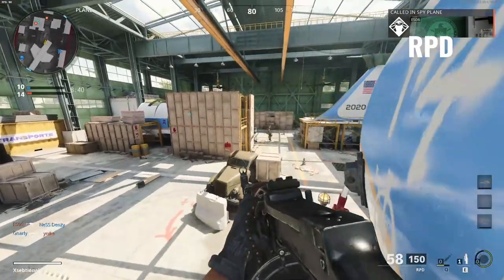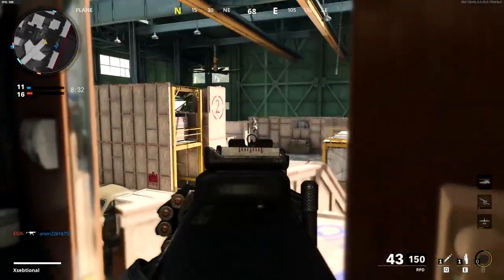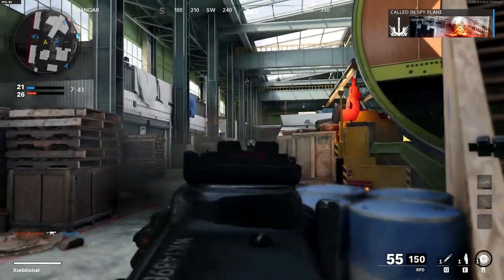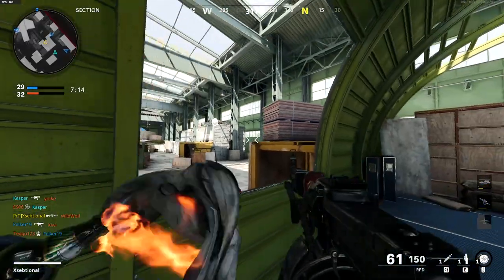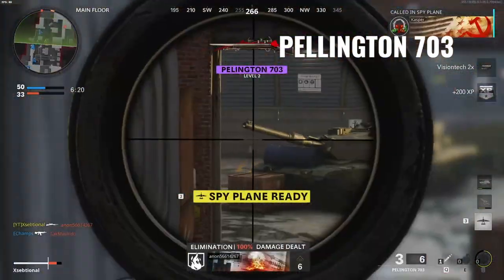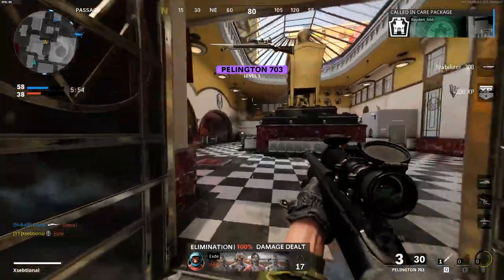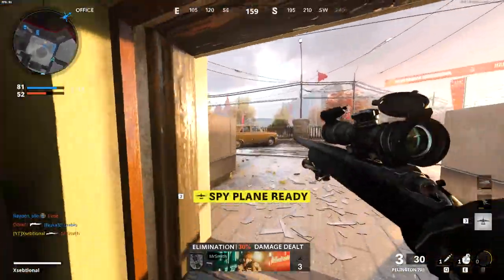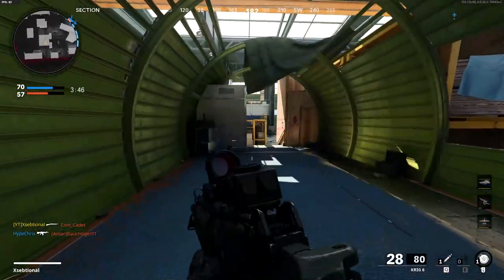5 Cold War Guns you NEED for Warzone - Black Ops Cold War Warzone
What is up everyone. In December we get, what we have all been waiting for. Call of Duty Warzone will get a new map and all the new guns from Cold War will be carried over. Cold War has a few very strong and interesting weapons that could definitely shake up the Warzone Meta. So in this video, I will show you 5 weapons you want to level up and unlock all the attachments for, so you are ready for the enormous meta change in the December update. Let's start with number 1.

Song: Bring it on - Buzo